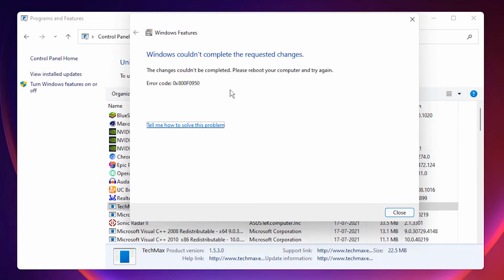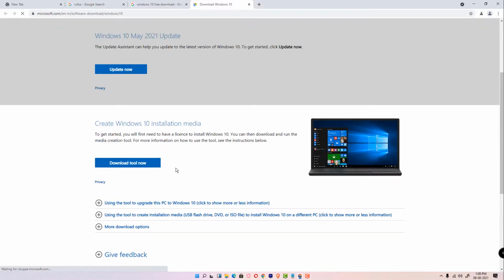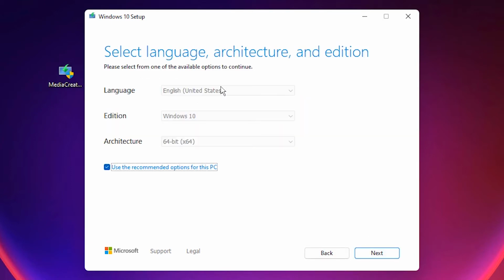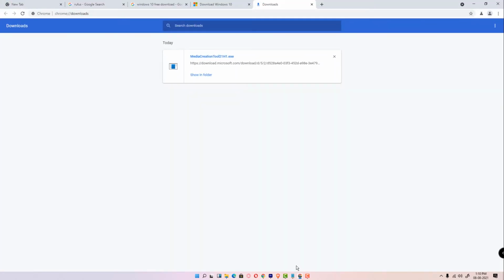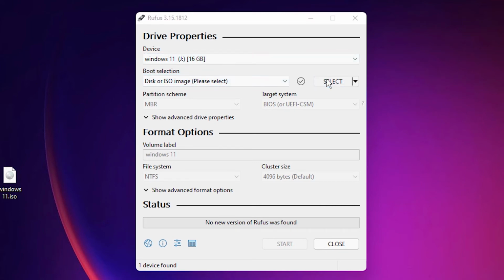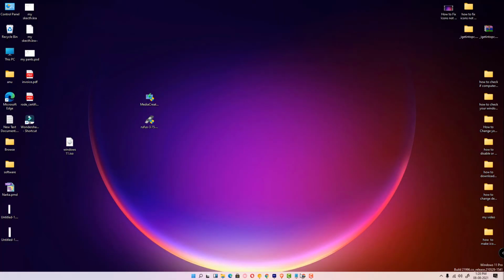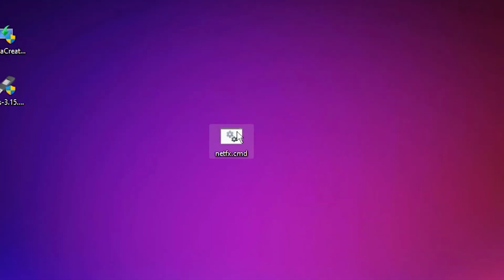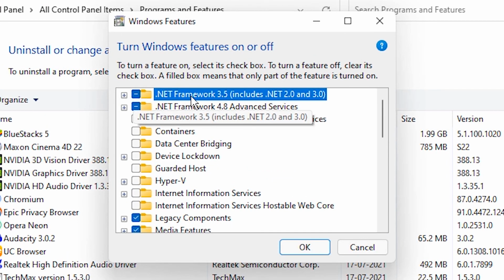How to Fix NET Framework 3.5 Error 0x800f0950 in Windows 11 or Windows 10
If your net framework 3.5  is not installed  in Windows 11 or Windows 10   or any other Windows operating system  then we can easily fix this issue in this video.  For this purpose we need Windows 10 or Windows in 11 bootable CD   or  bootable  pen drive.  If you do not have a bootable CD or pen drive, we can easily go to the  Windows Microsoft website and download and create Windows 11 or  Windows 10  bootable pen drives.  Just copy following lines to notepad and save as netfx.cmd    filename .    and run as administrator   and it automatically installs net framework 3.5 on your  Windows 11 operating system.

Just  copy  these lines in  notepad

@echo off
Title .NET Framework 3.5 Offline Installer
for %%I in (D E F G H I J K L M N O P Q R S T U V W X Y Z) do if exist "%%I:\\sources\install.wim" set setupdrv=%%I
if defined setupdrv (
echo Found drive %setupdrv%
echo Installing .NET Framework 3.5...
Dism /online /enable-feature /featurename:NetFX3 /All /Source:%setupdrv%:\sources\sxs /LimitAccess
echo.
echo .NET Framework 3.5 should be installed
echo.
) else (
echo No installation media found!
echo Insert DVD or USB flash drive and run this file once again.
echo.
pause

►Timestamps
0:00 - Intro
0:20 - download windows 11 or windows 10 iso file
1:34 - download and install Rufus
2:03 - create Windows 11 bootable pendrive by Rufus
2:37 - create a netflix.cmd file for installing .net framework